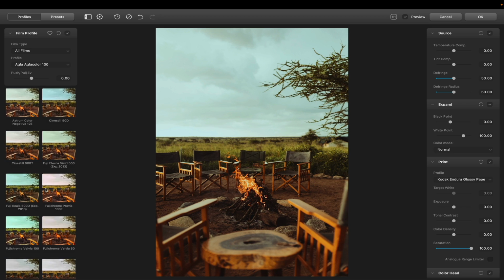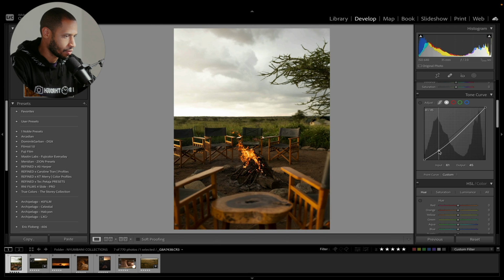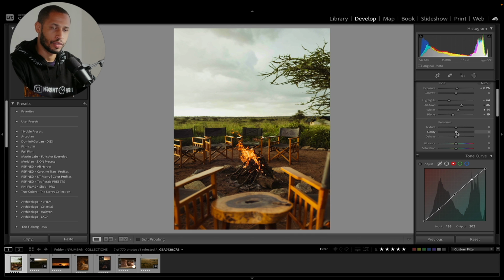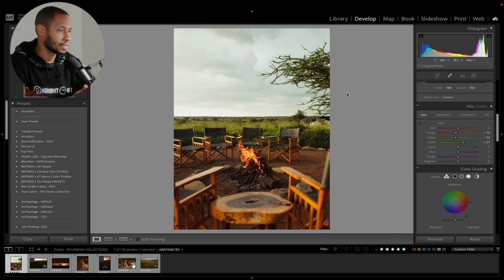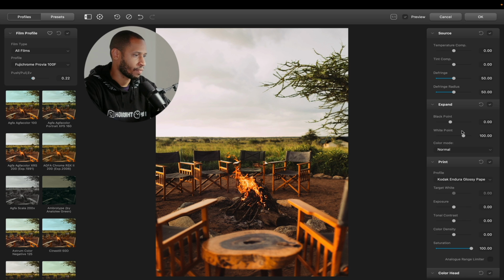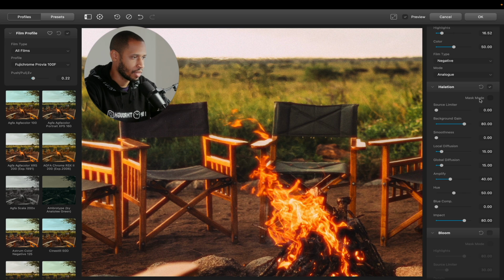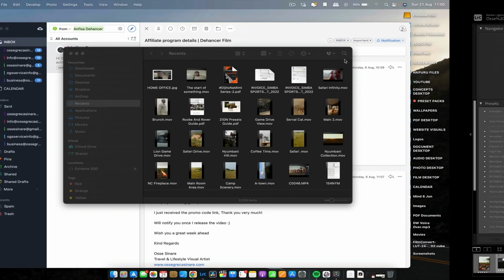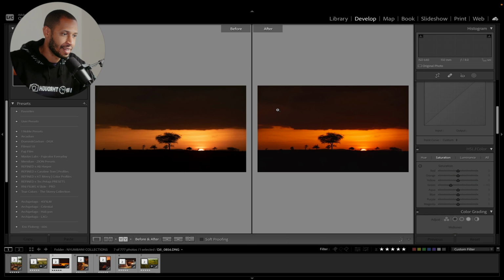Using Dehancer Plugin in Lightroom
What I use to make my videos:
Main Camera
Podcast Mic
Favorite Headphone
Main Light
Main Microphone
Action Camera
Main Tripod
Audio Recording

⭐️ LINKS ⭐️

MAILING ADDRESS:
OSSE SINARE
P.O.Box 35174
Dar es Salaam
Tanzania